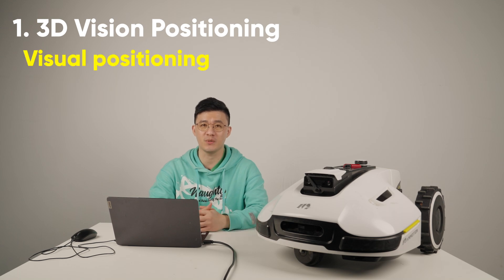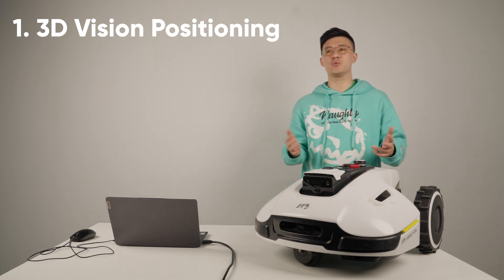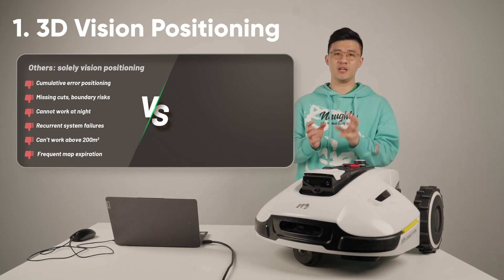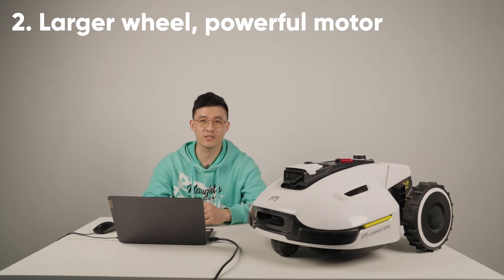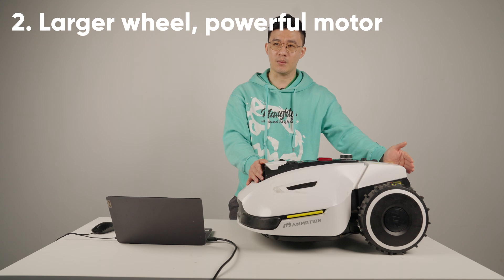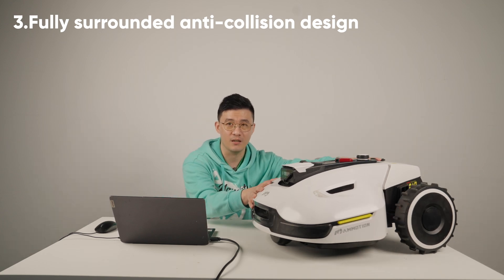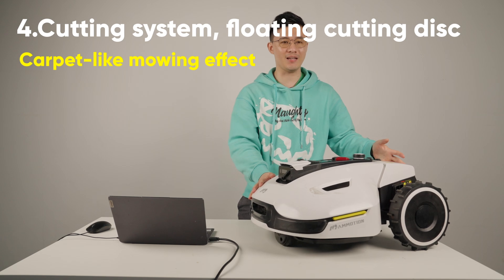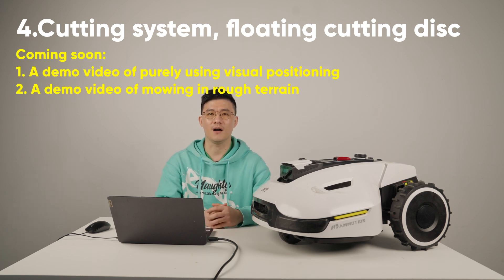Unveiling the Mystery of YUKA!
Get ready to be amazed by the secrets of YUKA! 👁️✨
👀 YUKA Visual Positioning: Step into the future with YUKA's Visual Positioning Technology using RTK + Vision Positioning technology! The automatic cleaning wiper adds a touch of genius, ensuring a spotless performance.
🔧 Powerful Wheel Hub: Discover the force behind YUKA's might! Large front and rear wheels, with a rear wheel diameter of 240mm, promise unparalleled power. YUKA boasts an industry-leading ground clearance of 70mm.
🚧 Anti-Collision Design: YUKA sets the bar high with its fully surrounded anti-collision design! No more traps – just flexible obstacle evasion. Watch our hands-on demo to see YUKA in action, providing safety even in challenging conditions.
✂️Excellent Cutting System: Experience the magic of YUKA's cutting-edge system! Real-time floating cutting plates, double cutterhead design, and an industry-topping mowing height range (20-90mm in Europe, 30-100mm in North America).
Get ready to elevate your lawn game with YUKA! 🌿🚜 YUKAMysteryRevealed LawnTechMarvels 🌟🌱
Don't miss the YUKA Super Early Bird and Save Up to $800 on Kickstarter!